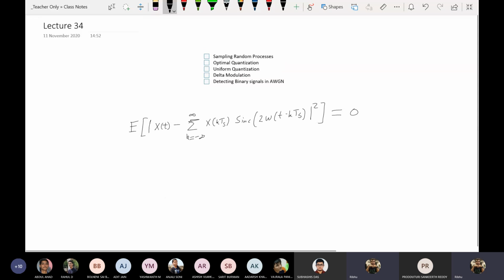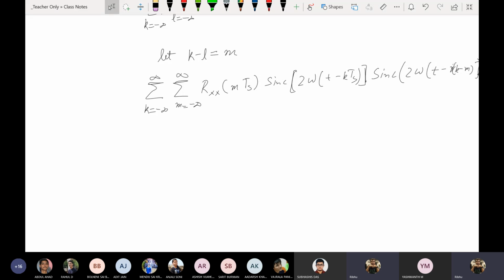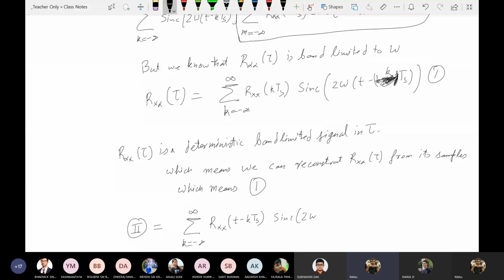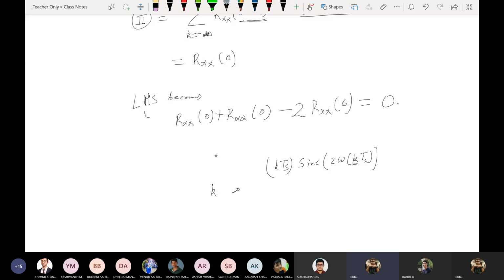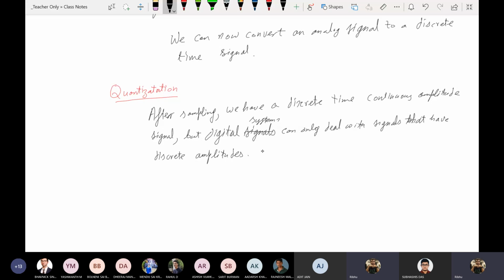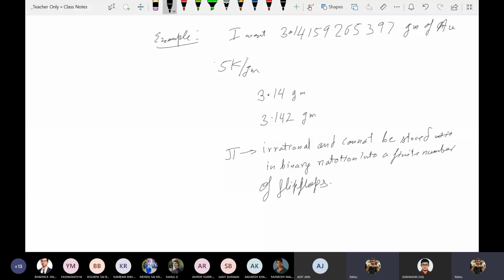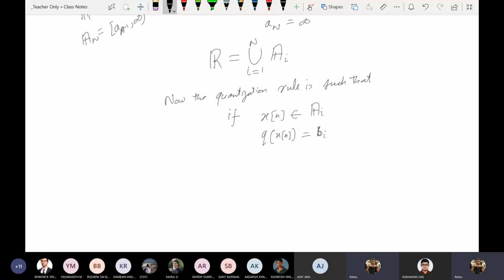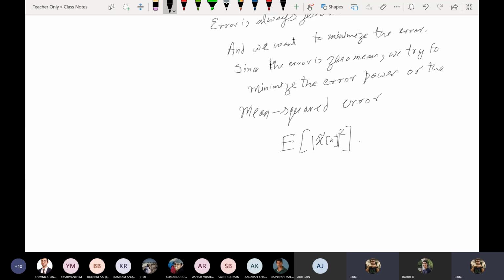PoC Lecture 34: Sampling Random Processes and Introducing Quantization